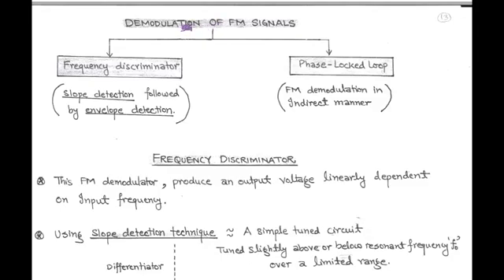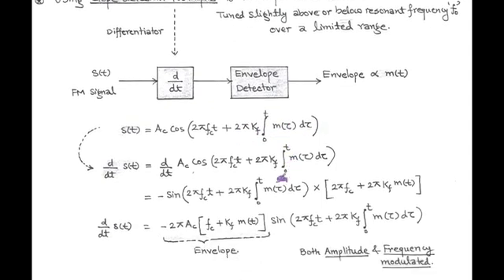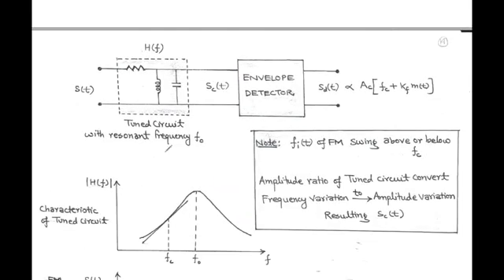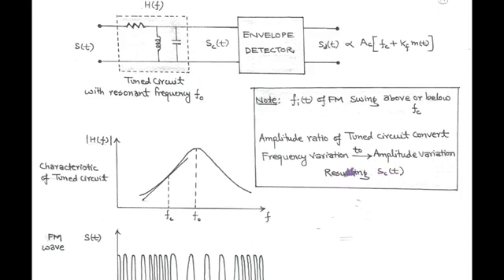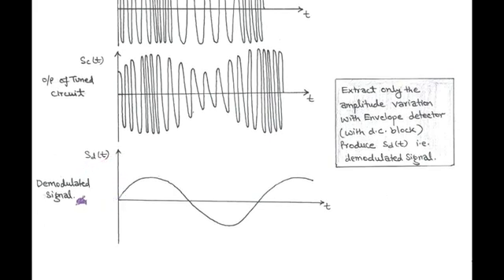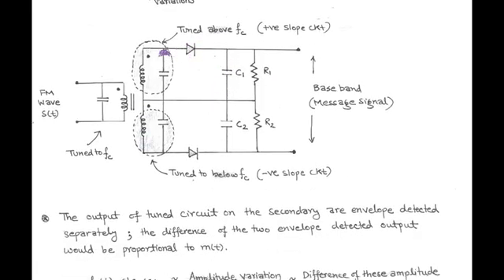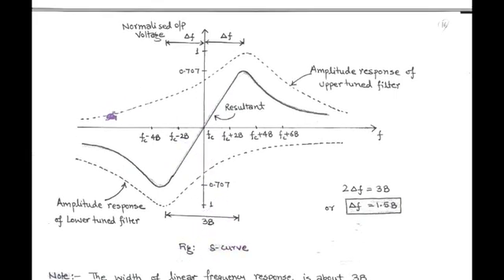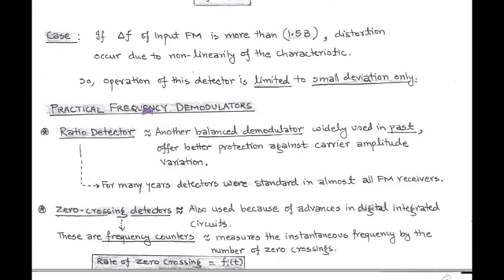Dimodulation of FM signals.communication Engineering